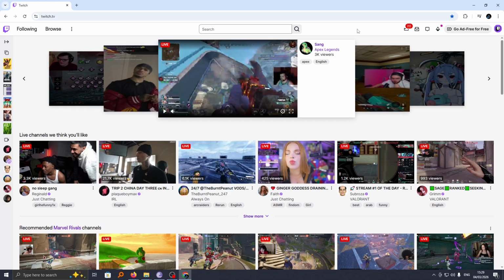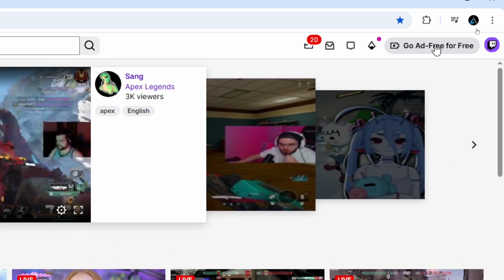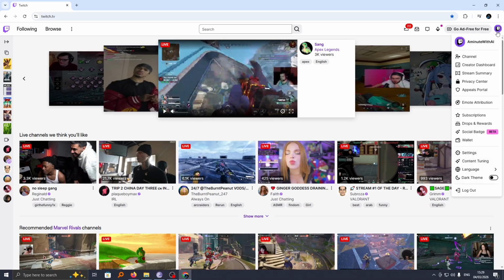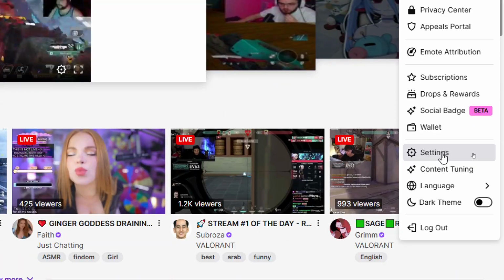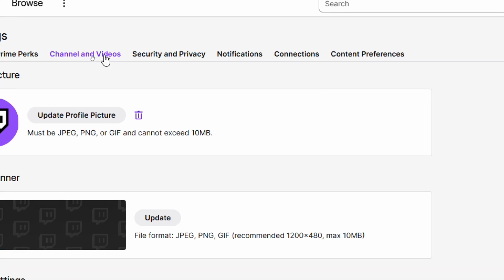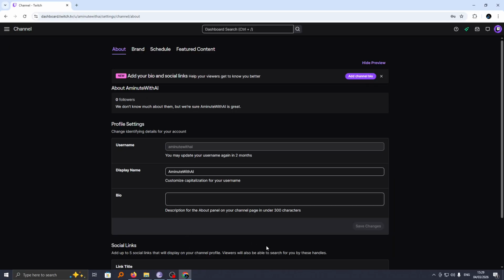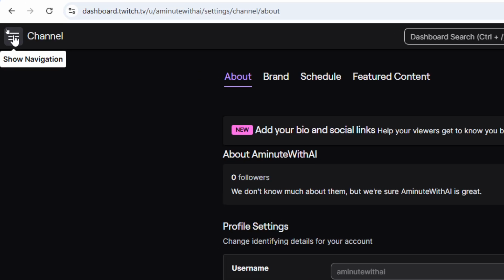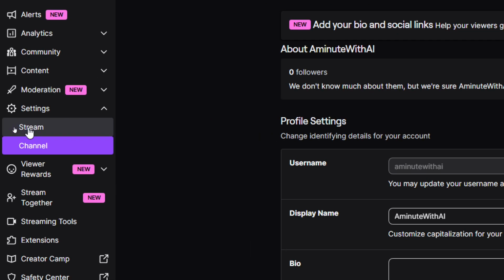How To Find Twitch Stream Key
In this video, you’ll learn how to find your stream key on Twitch so you can start broadcasting your live streams using streaming software. This tutorial walks you through accessing your creator dashboard and locating the stream key needed to connect apps like OBS Studio.

👉 Watch till the end to learn how to safely find and use your Twitch stream key to begin streaming without any issues.

What You’ll Learn:

How to locate your Twitch stream key

Steps to access the Creator Dashboard

How to connect your stream key to streaming software

Important tips to keep your stream key secure